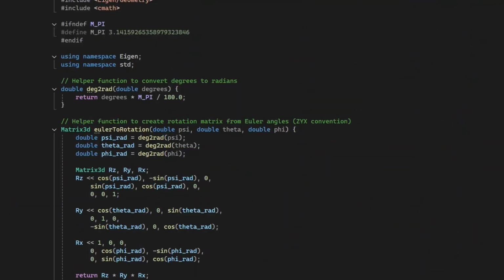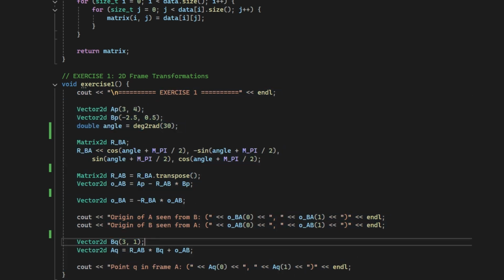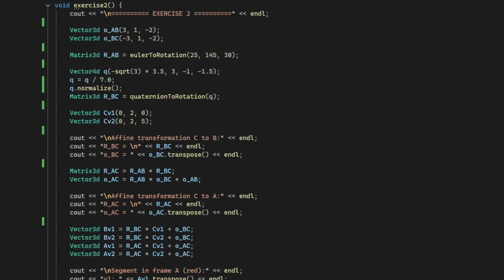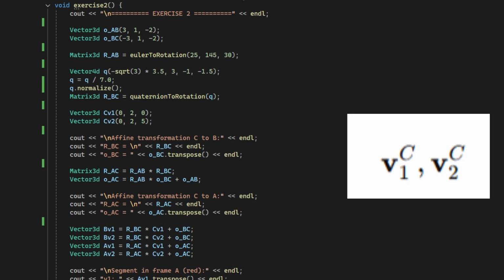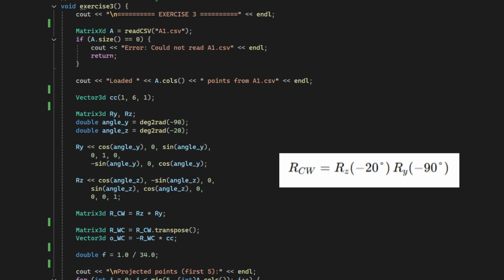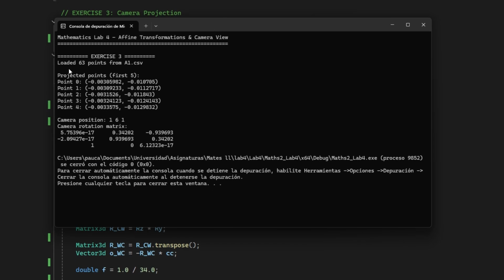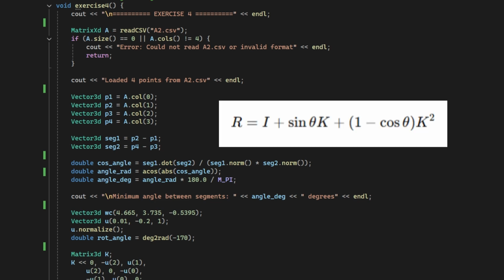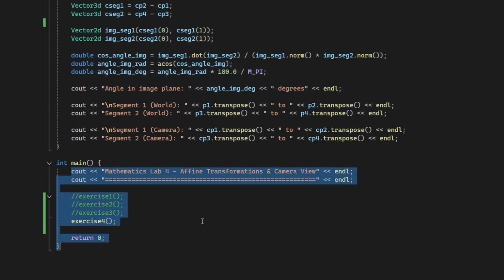Lab4: Affine Transformations & Camera view